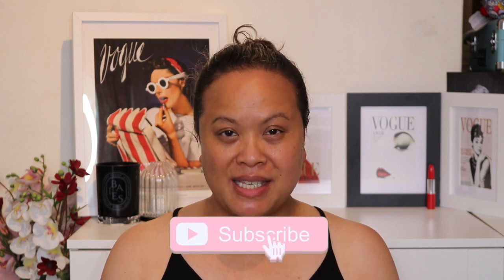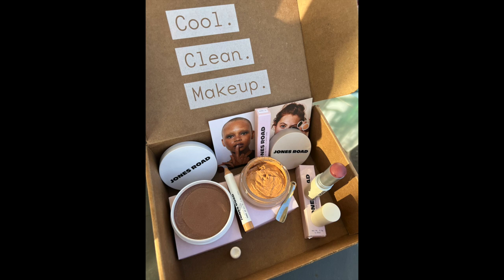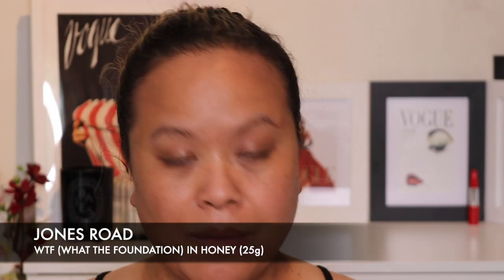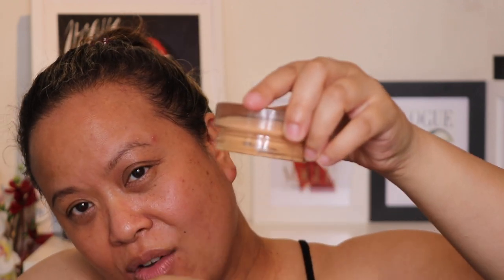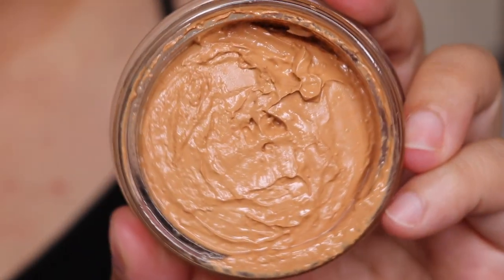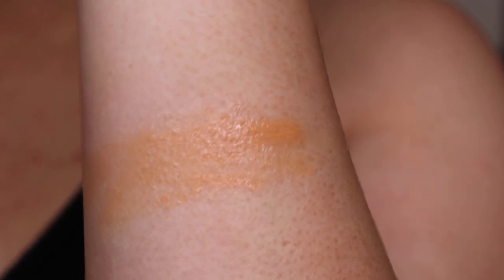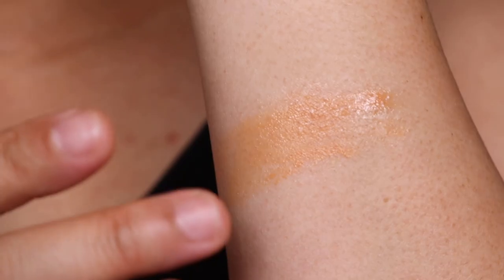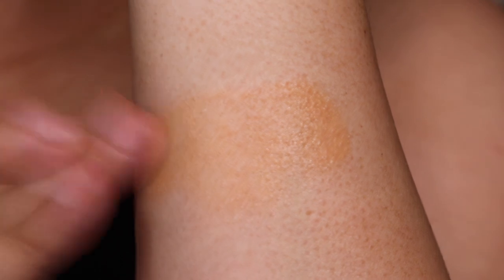Jones Road Beauty | WTF - What the Foundation | Miracle Balm | Face Pencil | LIP & CHEEK Review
This video is of the Jones Road Beauty | WTF - What the Foundation | Miracle Balm | Face Pencil | LIP & CHEEK Review

I was really curious about this brand as I heard that Bobbi Brown was the curator, at the moment you can only buy it via the US website, but I know there are plans to bring it to the UK soon.

About me:❤️️❤️️❤️️
I'm a beauty vlogger and freelance makeup artist.

Beauty @amrasbeautyblog
Professional Makeup @amramua

Timestamps -

0:00 Intro
0:33 JONES ROAD BEAUTY
1:39 WTF (WHAT THE FOUNDATION) IN HONEY
2:17 MIRACLE BALM IN MAGIC HOUR
SPATULA
FACE PENCIL IN 16
LIP & CHEEK IN TAWNY NUDE
2:52 WTF (WHAT THE FOUNDATION) IN HONEY (25g)
4:03 FACE SWATCH
5:20 MIRACLE BALM IN MAGIC HOUR (50g)
6:04 FACE SWATCH
7:20 FACE PENCIL IN 16 (2.9g)
7:55 FACE SWATCH
10:32 LIP & CHEEK IN TAWNY NUDE (9.60g)
11:15 CHEEK SWATCH
12:00 LIP SWATCH
13:33 Overall Thoughts